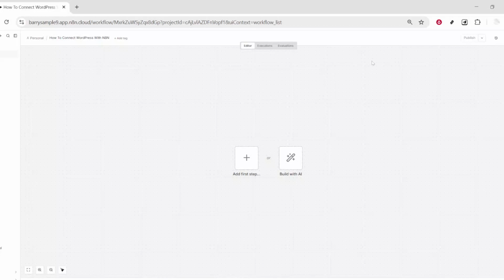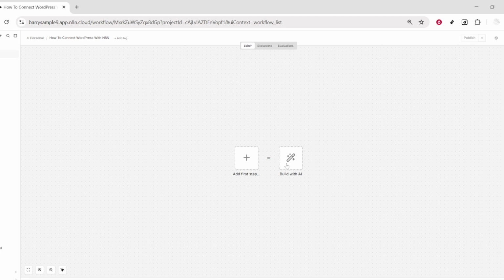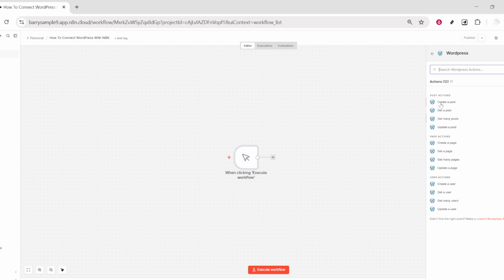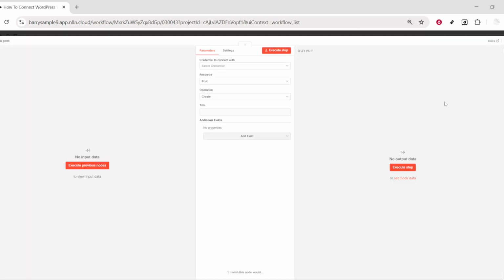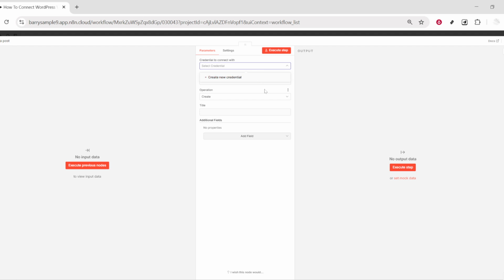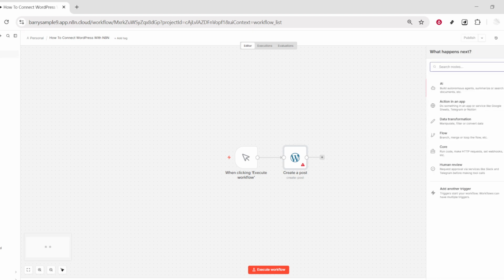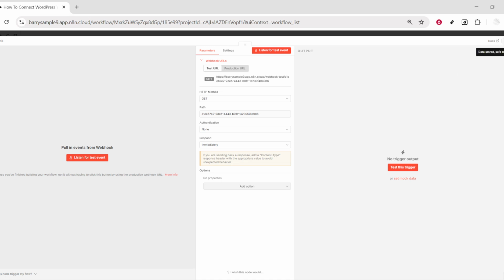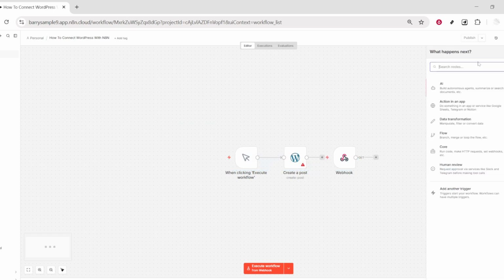How To Connect WordPress With n8n (Updated 2026)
In this video, we discuss how to seamlessly connect WordPress to n8n to automate WordPress posts and transform your CMS automation workflow. This comprehensive WordPress REST API tutorial demonstrates how to auto publish blogs n8n style. Learn how to bridge AI content to WordPress for high-volume, digital marketing automation.

00:00 Intro
00:16 Adding WordPress Trigger Node
00:26 Connecting WordPress Site
00:42 Selecting Trigger Types
01:04 Formatting with Set Node
01:41 Connecting Action Nodes
02:21 Finalizing Automation Flow
02:31 Running the Automation